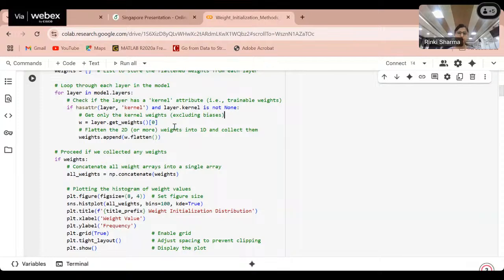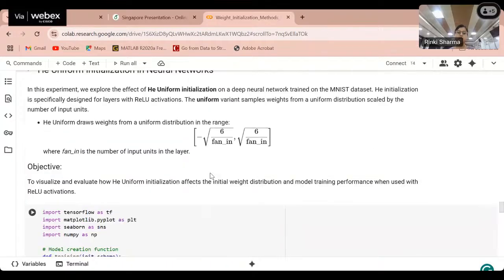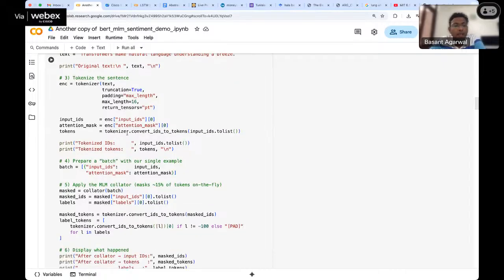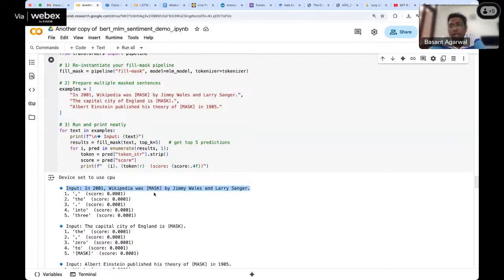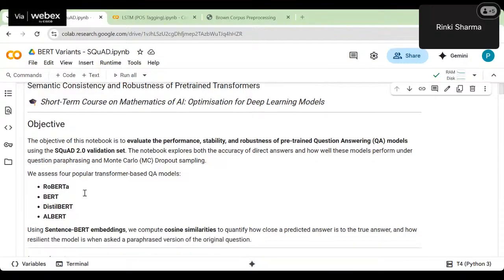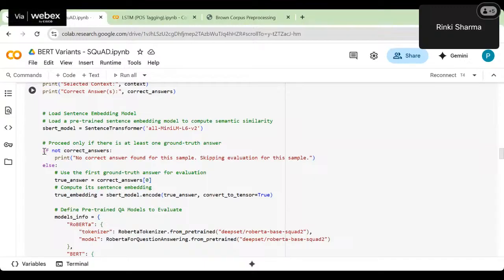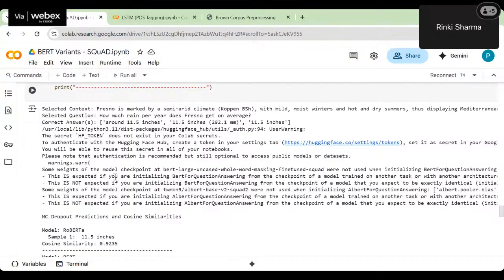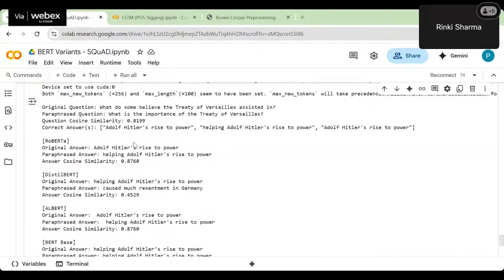Day 5 session 5 Optimisation for Deep Learning Model